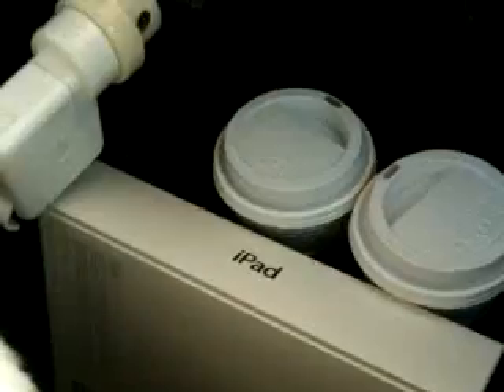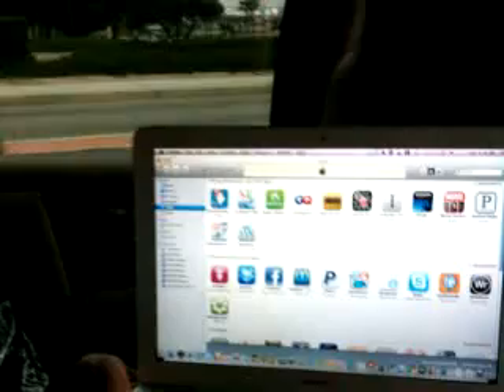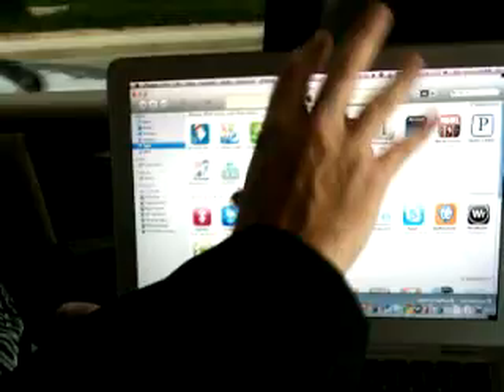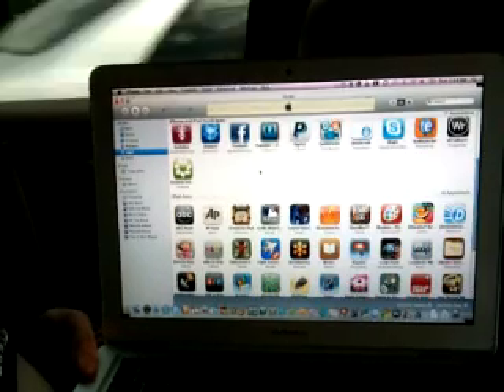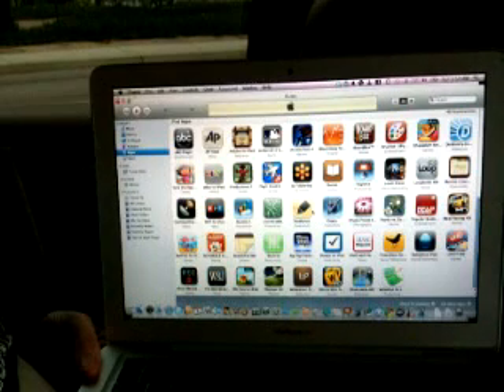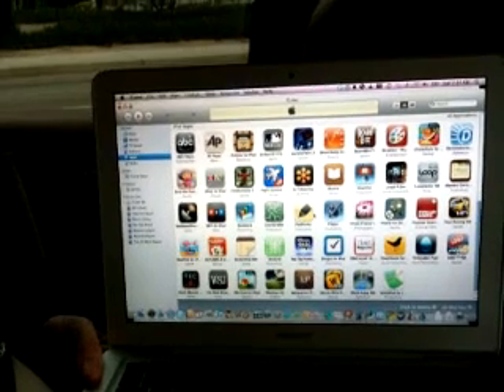Setting Up The iPad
- in this video, Ed starts setting up his ipad.